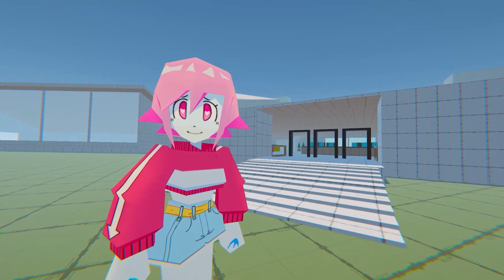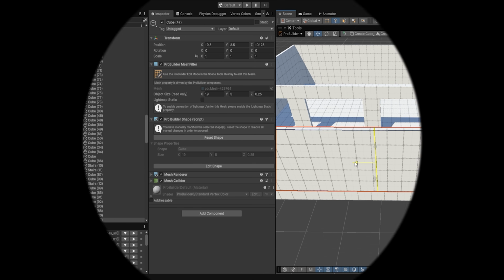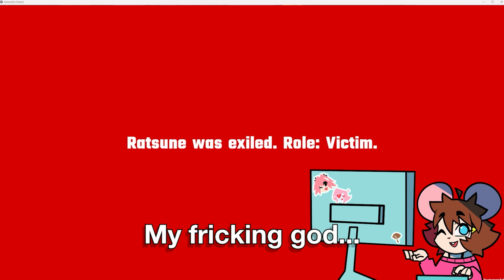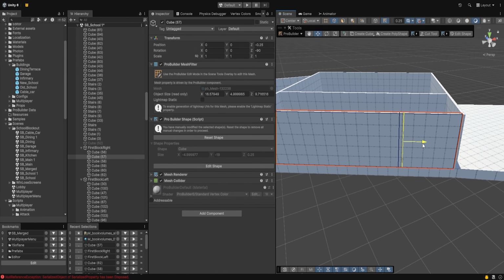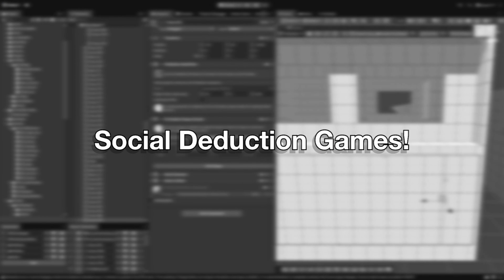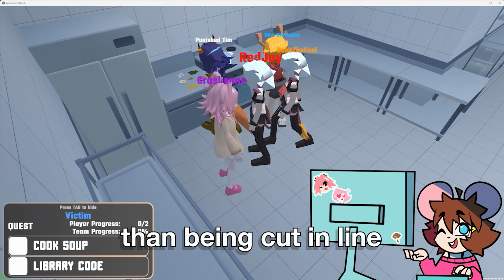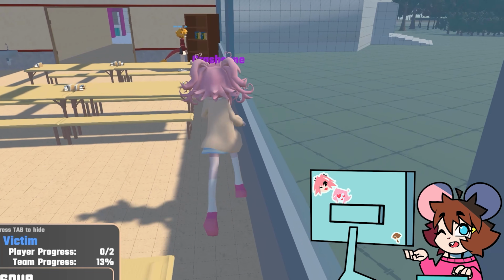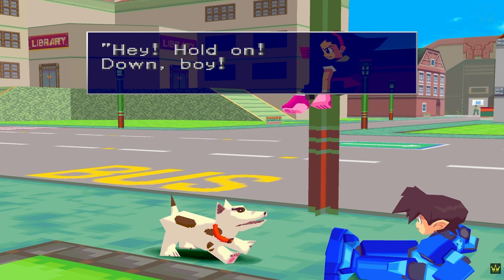I Tried Game Dev for the First Time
I’m finally making my own low poly indie game!!

And I want you all to not only witness the whole process… But actually help us make an amazing game!

You are all more than welcome to share your feedback and ideas in the comments below! :)

My dream is to create a game where people who went through my low poly character series can one day play using their own characters in one way or another.
This project is really for all of us! 💖

✨ Links mentioned in the video:

My previous game project I worked on as an animator (Wish-list on Steam)

Character artist Ghoul (who’s helping us redesign characters for the game)